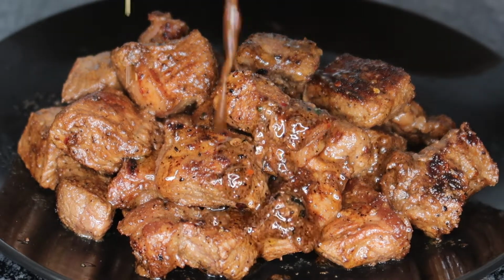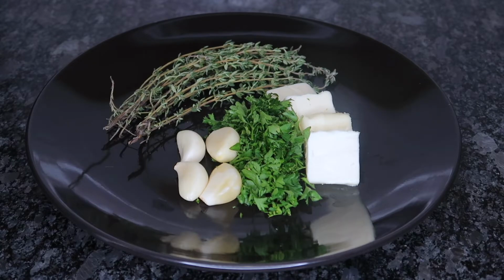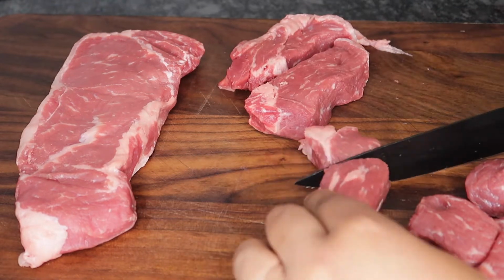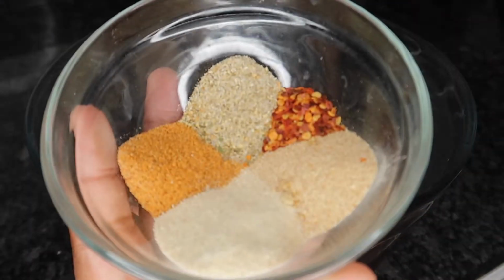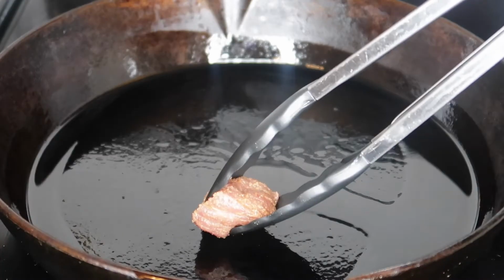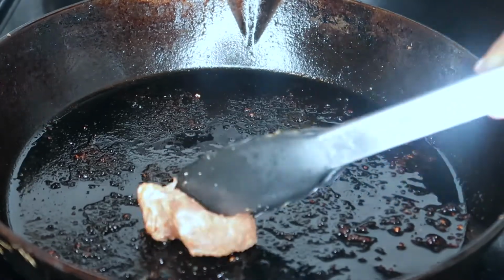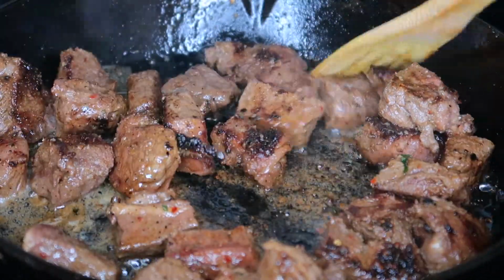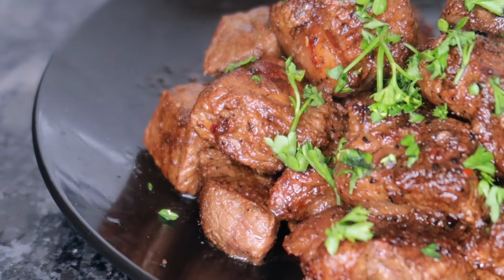How To Make Perfect Garlic Butter Steak Bites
These buttery garlicy melt-in-mouth steak bites are absolutely delicious! Enjoy them as an appetizer or with some sides. This skillet meal is not only keto friendly it’s also quick and easy.

List of ingredients:
2 ny strip steaks
4 tbsp butter
4 cloves of garlic crushed
Fresh thyme sprigs
Fresh parsley
2 tbsp soy sauce
2 tbsp Worcestershire sauce
2 tsp garlic powder
2 tsp onion powder
1 tsp Lawrys seasoning
1 tsp complete seasoning
1/2 tsp crushed red pepper

VIDEO GEAR LIGHTING AND OTHER STUFF:

My main camera
Lighting used